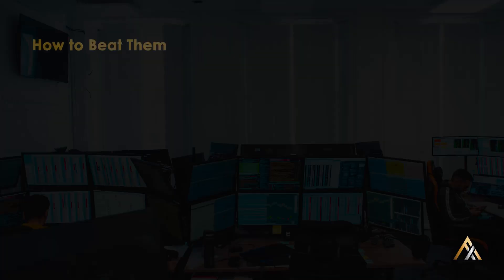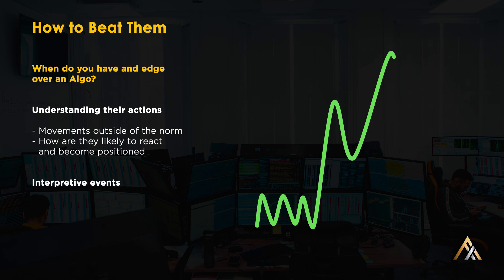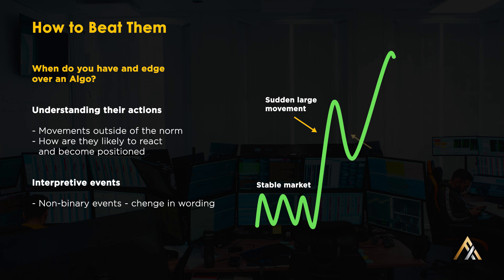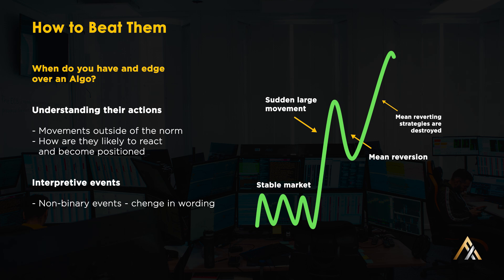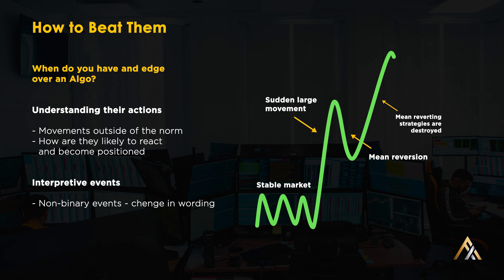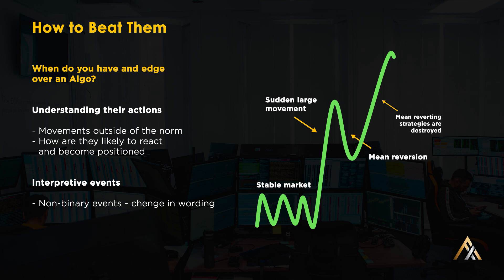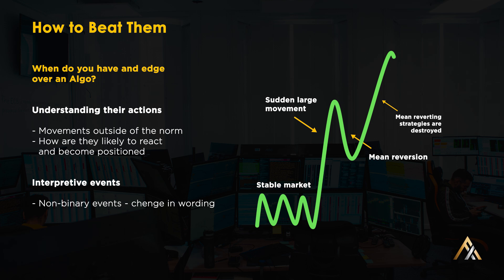How To Beat Algo Trading Strategies 🤖 [THE TRUTH]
If you understand what somebody else edge is, you can understand their weakness as well. The same applies to algorithms. Don't try to beat algos at their strengths, beat them at their weaknesses! Have you ever been frustrated by weird moves that get you out of your position? Have you ever been late on a very fast move? This is the video to step back and learn what can one specific algo do and how you can profit from it.